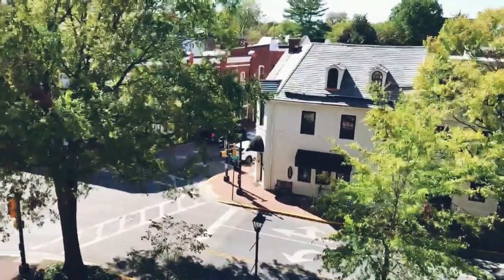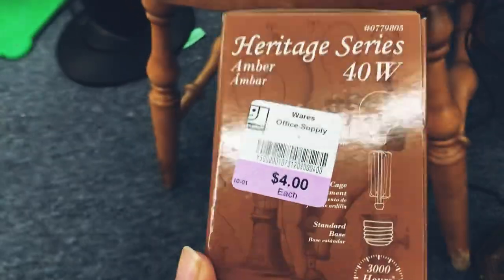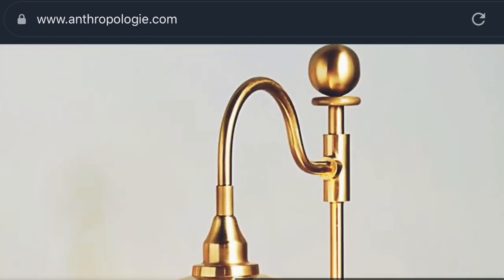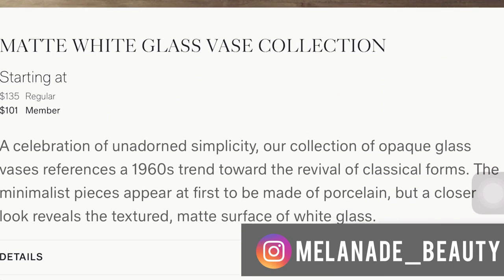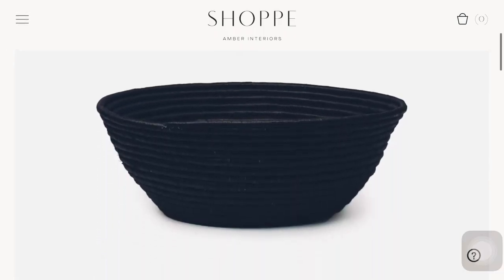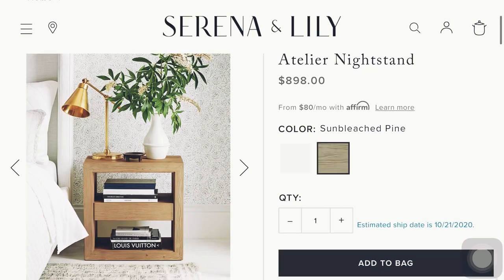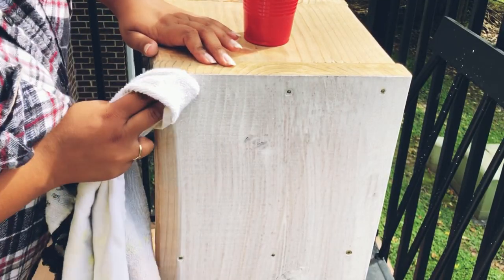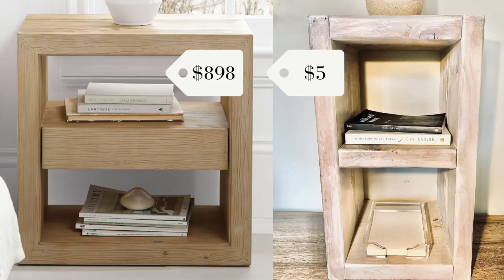How-To | THRIFT “EXPENSIVE” HOME DECOR FOR CHEAP! Thrift Flips | DIYS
HELLO EVERYONE!!
I absolutely LOVE thrifting furniture and home decor pieces for my home. I wanted to show you all a quick video on how I thrift and what I look for. Also how I flip items to look more expensive and chic for any space. The price comparisons are INSANE ! Please keep in mind I’m not calculating any DIY supplies I use because I didn’t have to go out and purchase them. I simply used what I had and cheap items from the Goodwill. I hope this inspires you and gives ideas on possibly your next project!

SHOP THE ORIGINAL ITEMS

Floor lamp

Raffia basket

Matte white vase

Wood side table

SHORE PICNICS (follow us to support!)

Feel by LiQWYD
Flow by LiQWYD
Morning by LiQWYD